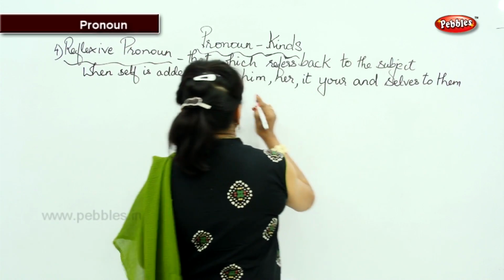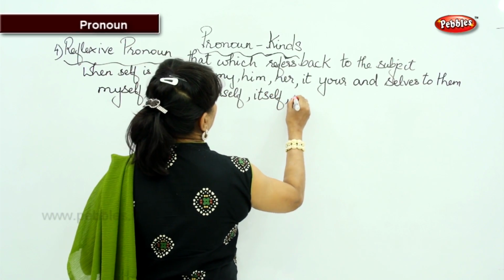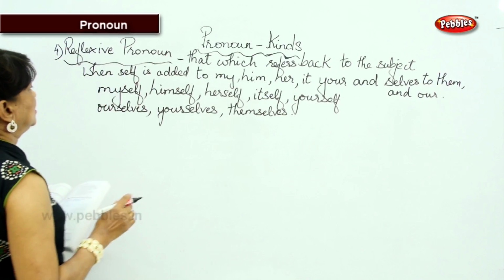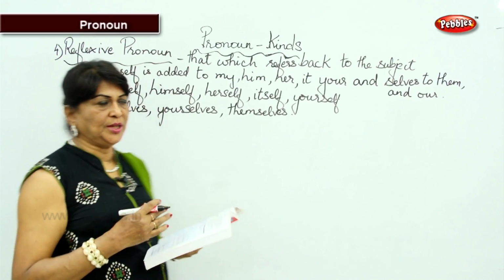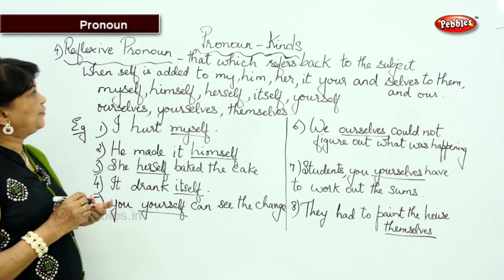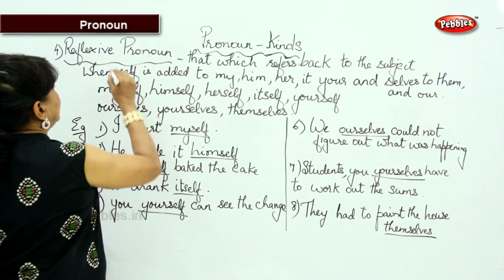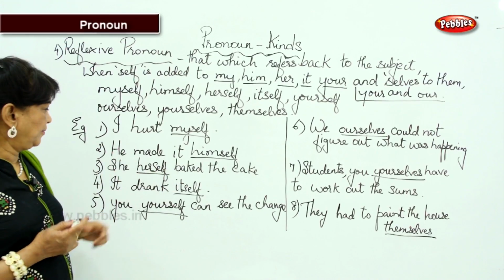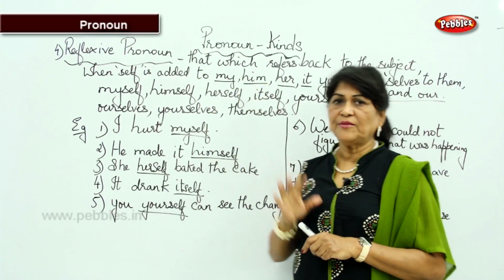Pronoun | Kinds of Pronouns in English Grammar | Reflexive Pronoun | CBSE High School Grammar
This video is a part of Pebbles CBSE Syllabus Live Teaching Videos Pack.